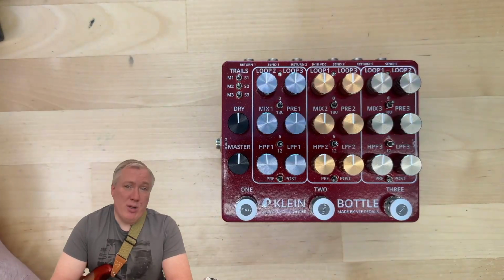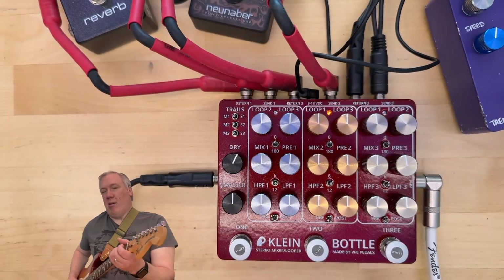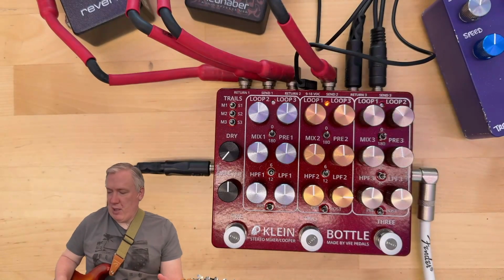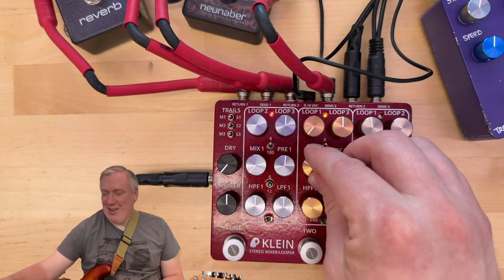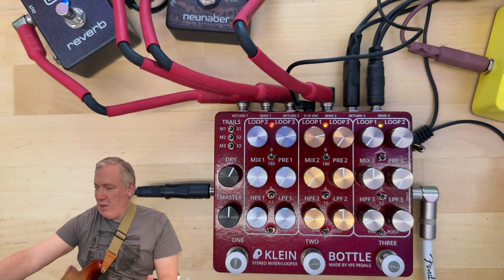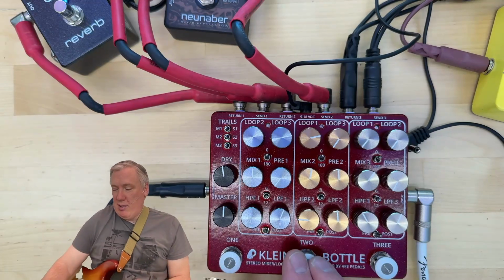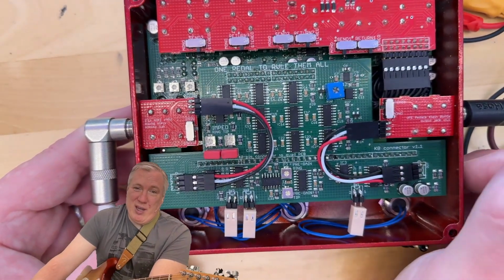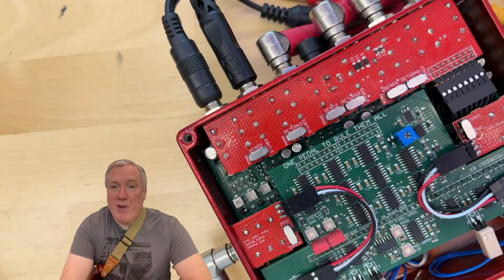VFE Pedals stereo Klein Bottle video manual